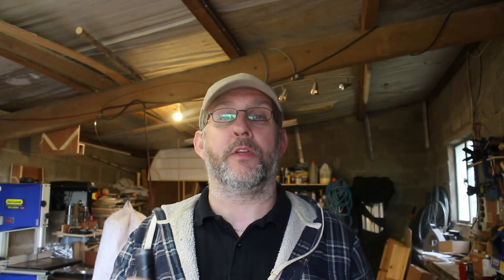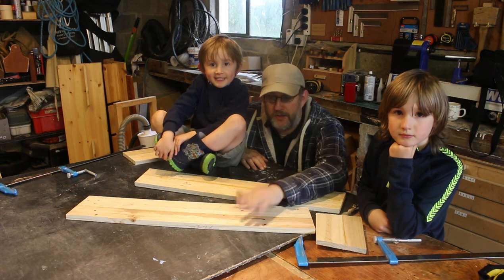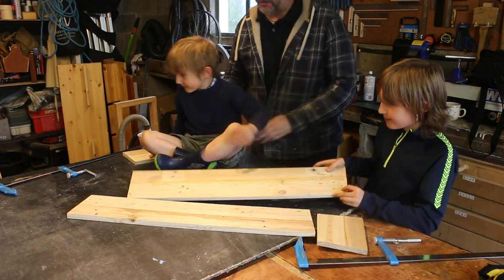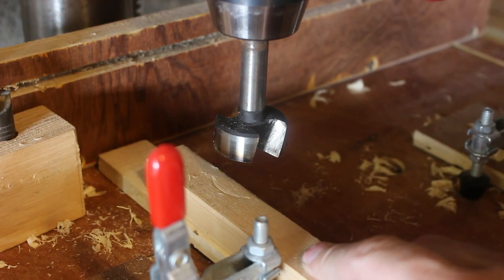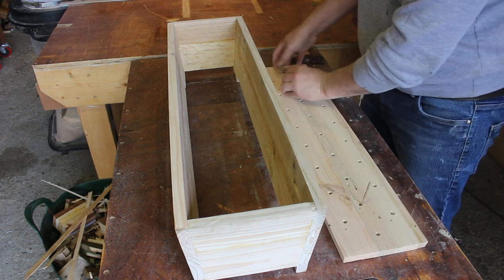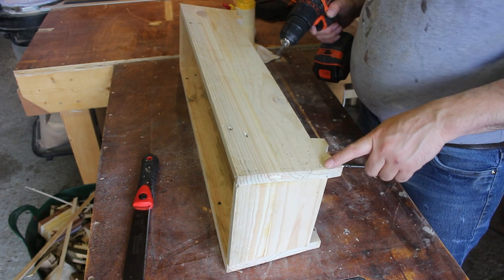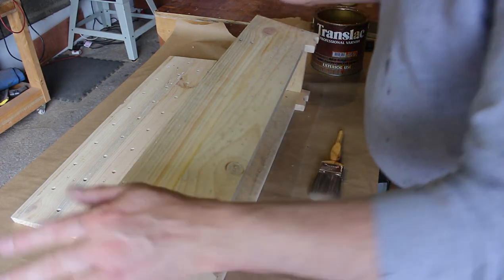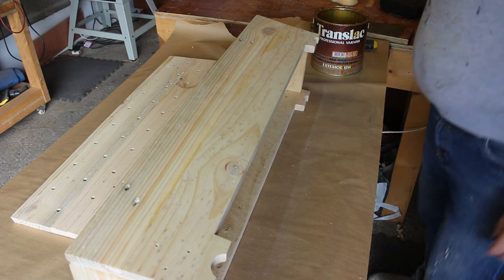Pallet wood planter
For this one, I was asked to make a planter for the windowsill outside from Pallet wood.  I cut the angles on the side to 5 degrees and finished the whole thing in 3 coats of exterior varnish.